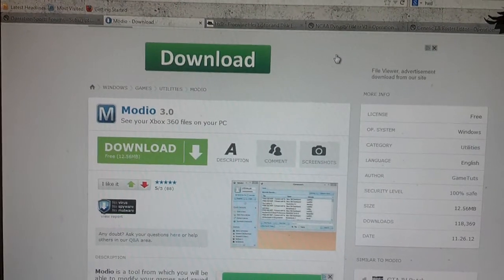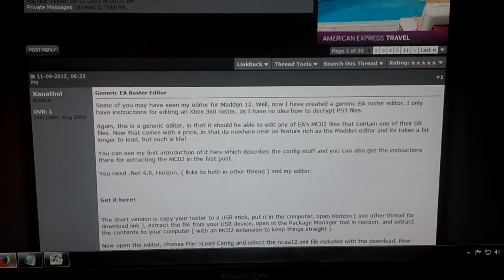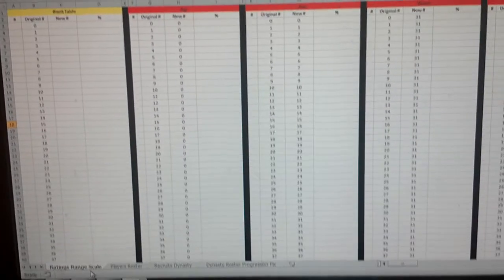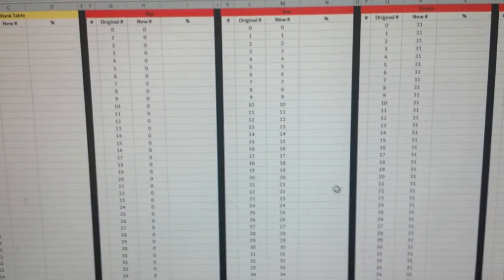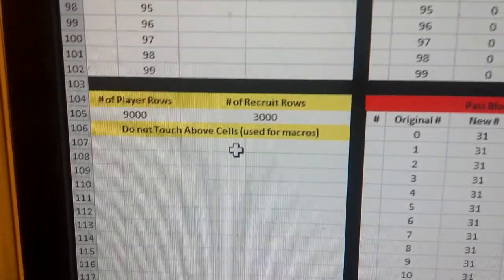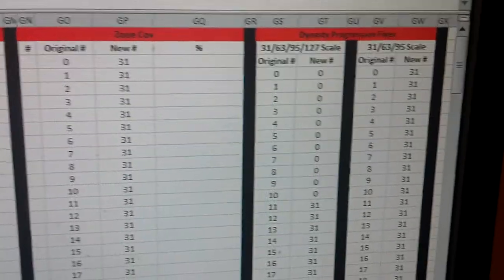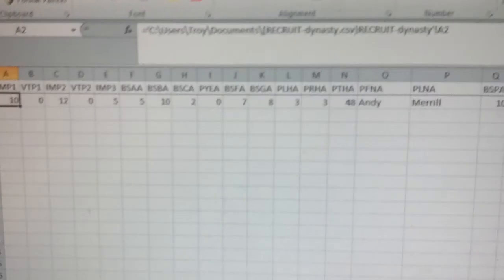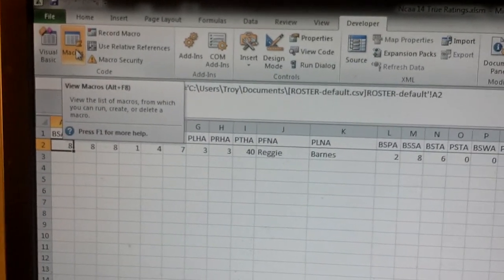Ncaa Football Tut 1 - Software Needs - Workbook Overview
Letting you know what software you need as well as a run down of the workbook.